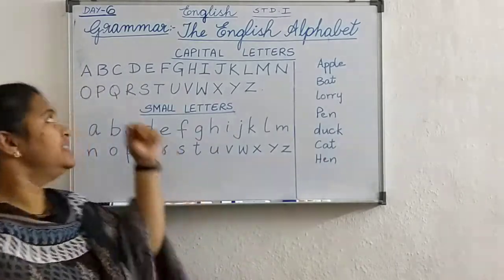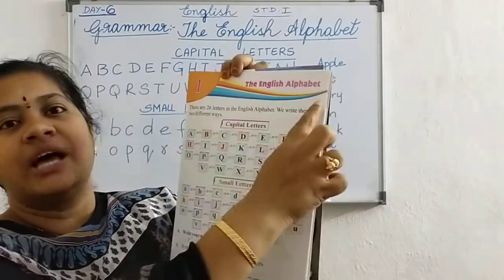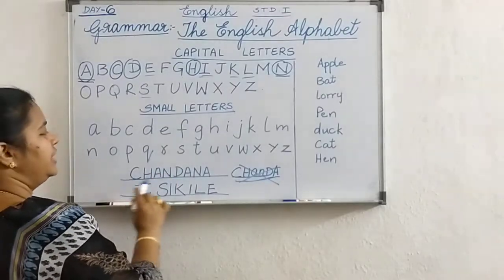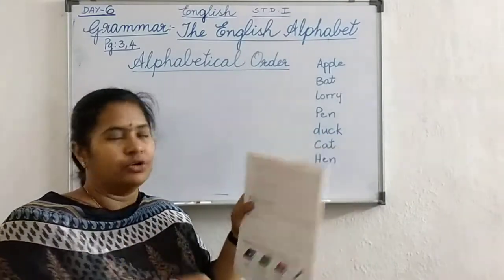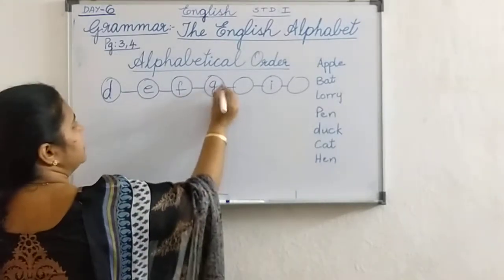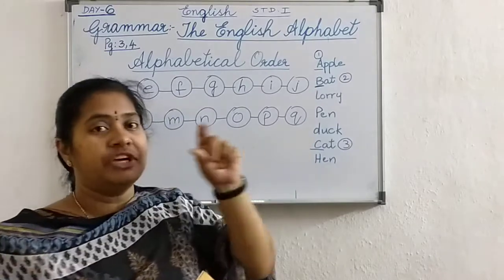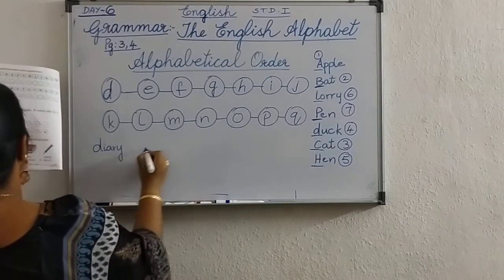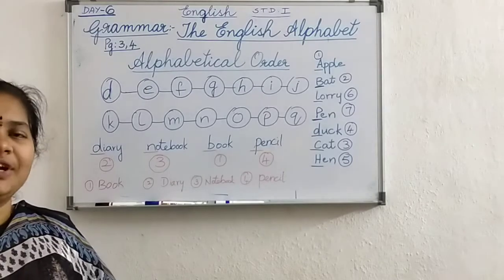Std.1, English Grammar lesson-1, Day-6.